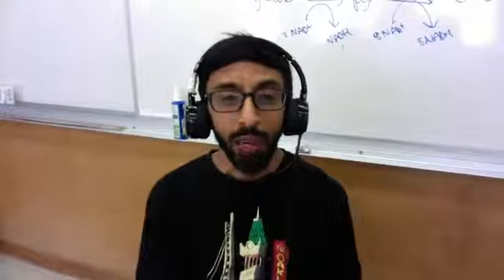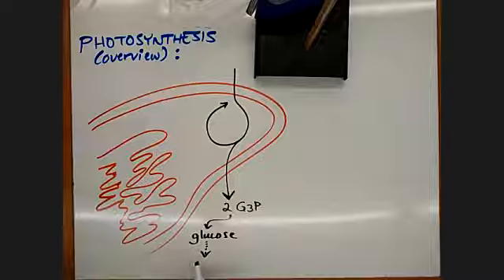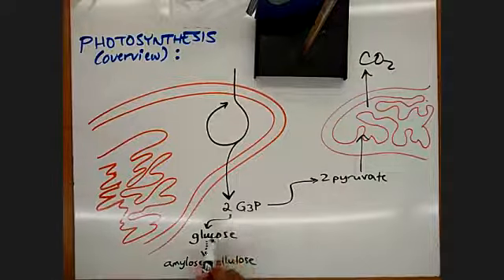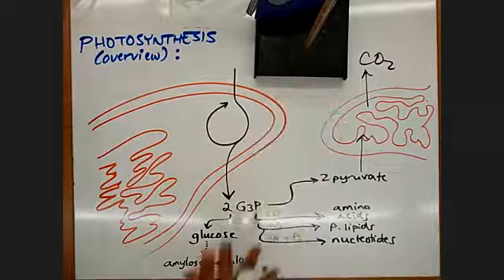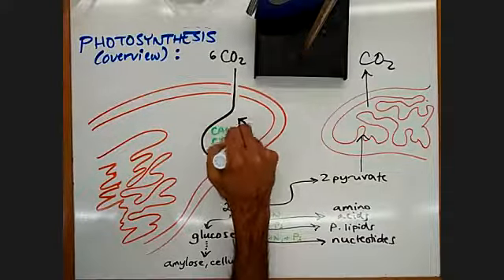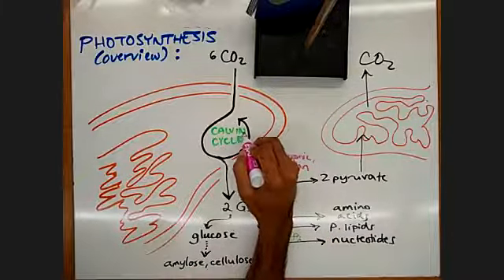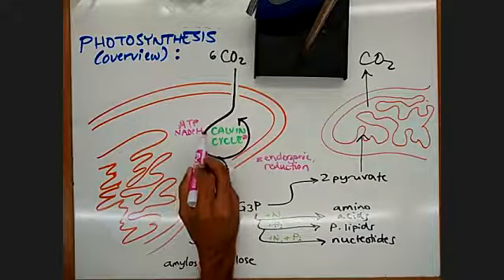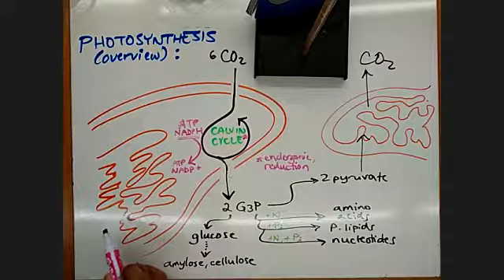APB3: Photosynthesis overview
Brief overview of the purposes and key processes of photosynthesis in Chlorophytes (plants and green algae).